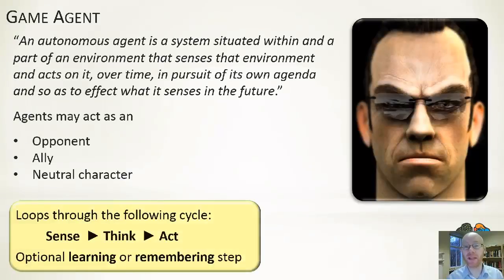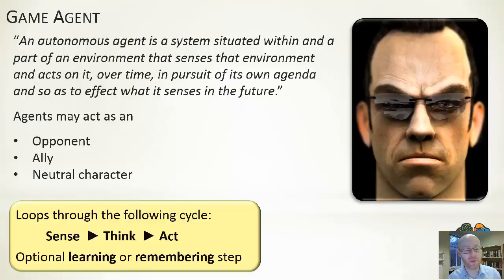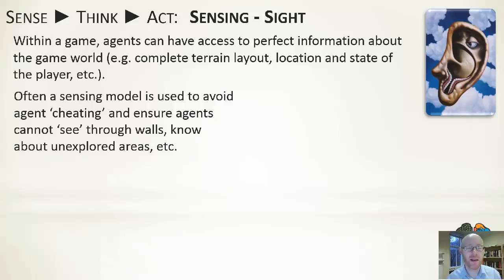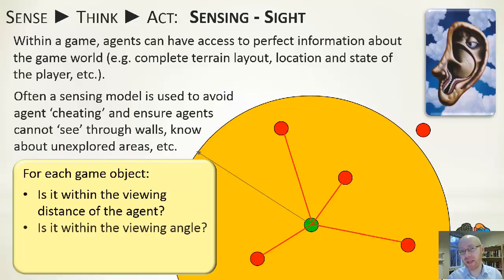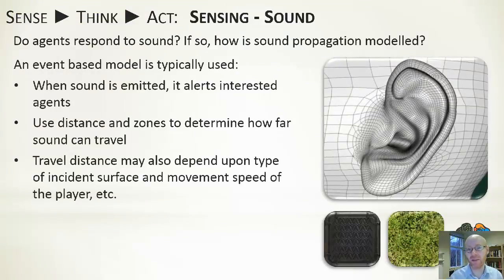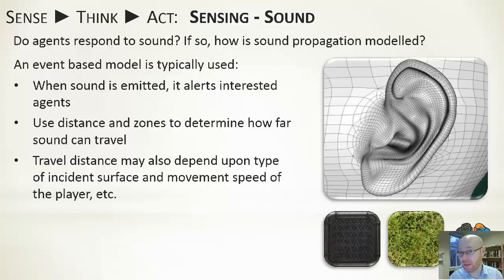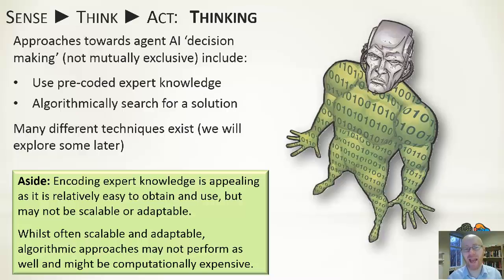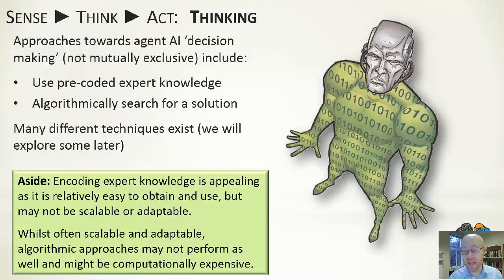Android Game Development – Week 10 – AI Agents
Enabling game entities to act autonomously